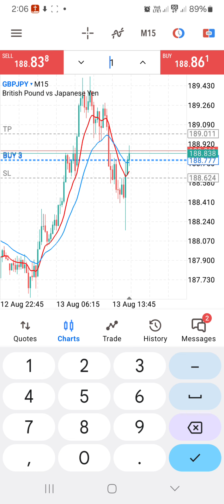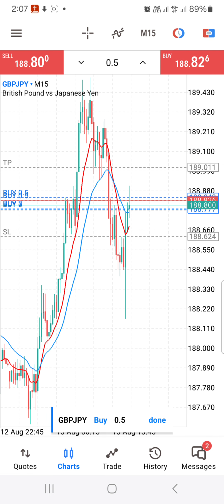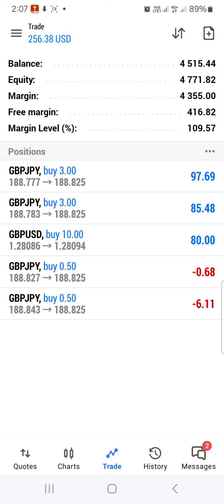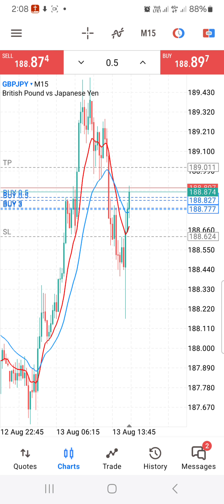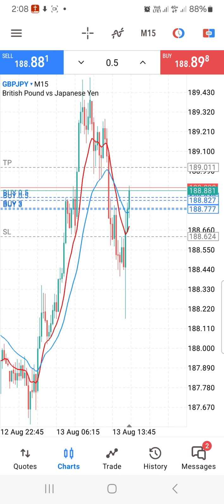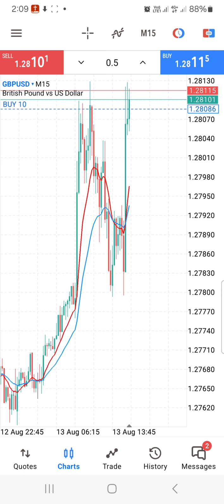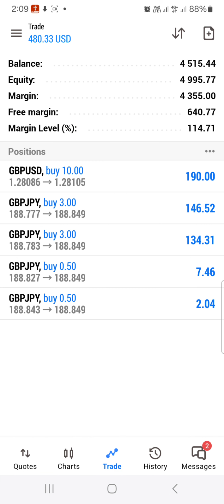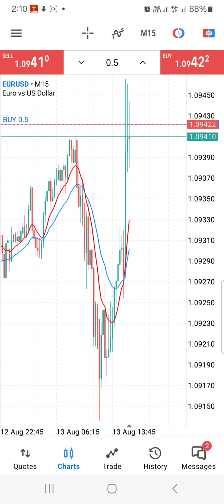Forex trading: what did you trade today and what is your trading strategy